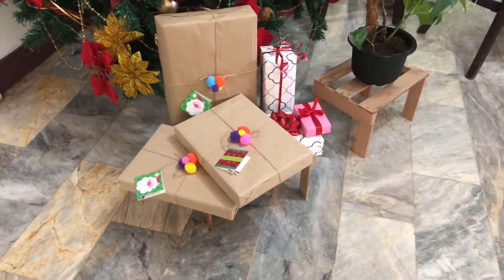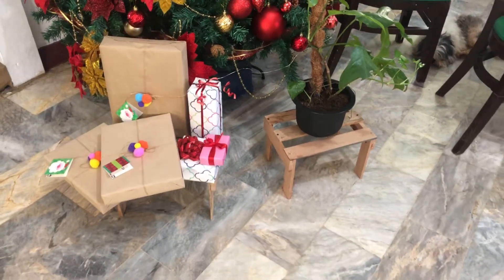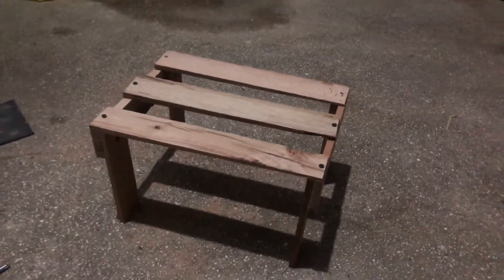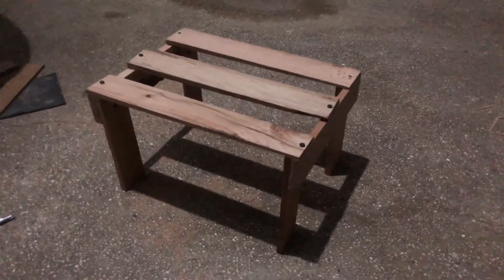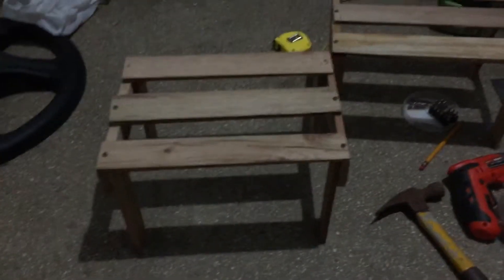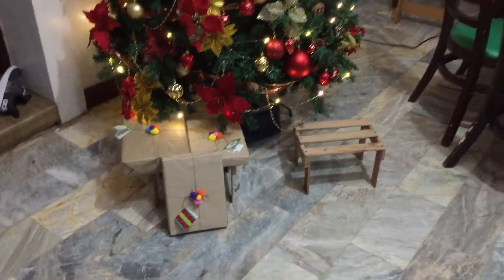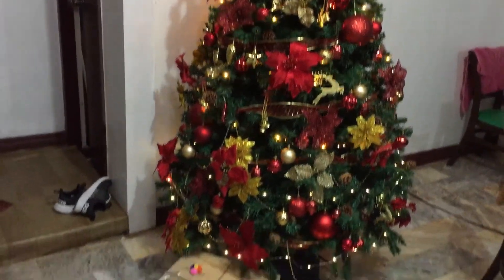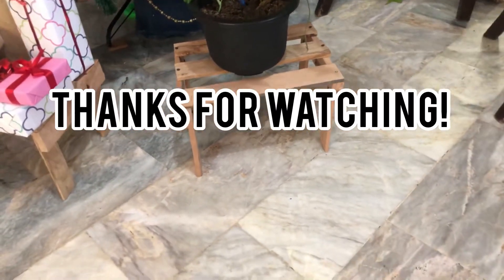DIY | simple wooden rack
DIY multipurpose wooden rack

Musician: LiQWYD